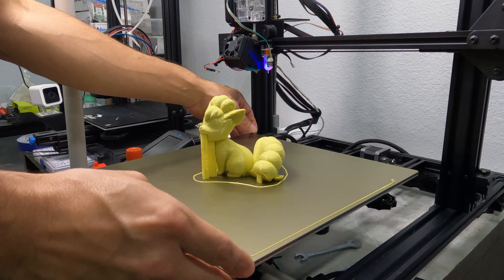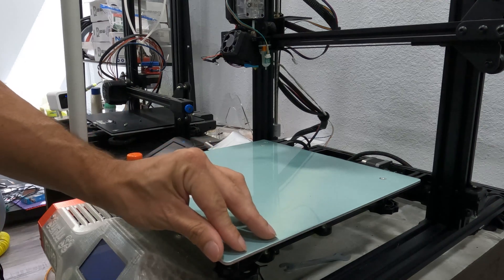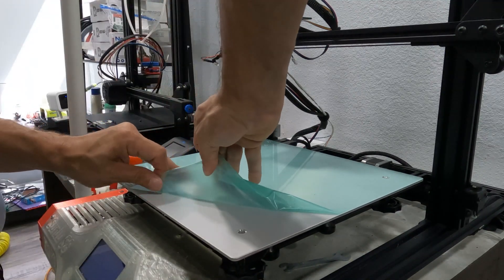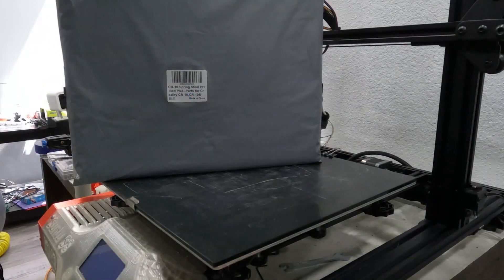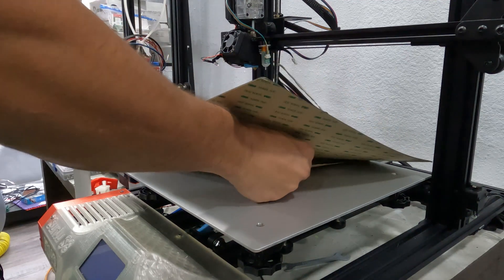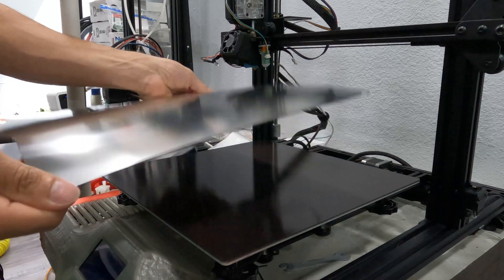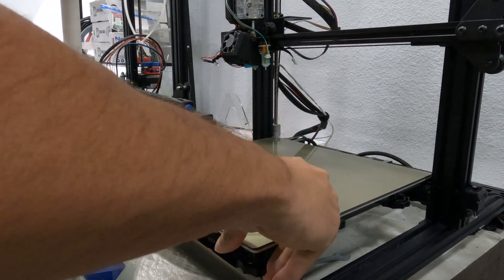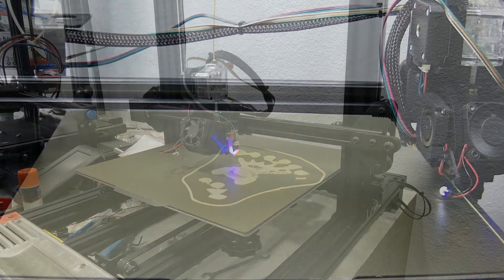Sunlu S8 Upgrade: PEI Plate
Today we added a PEI plate to the Sunlu S8 to get better print adhesion with an even easier time to remove the prints after without having to use glue or anything else.

PEI Plate
99.9% IPA